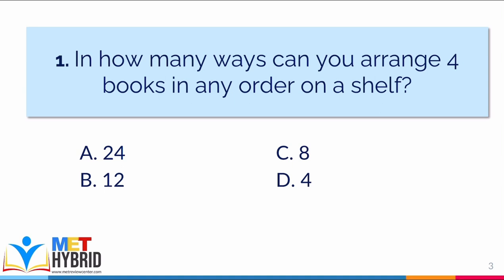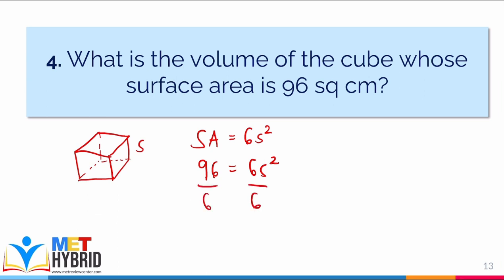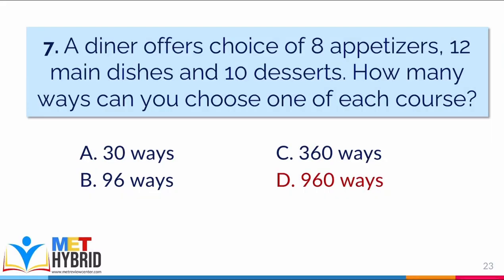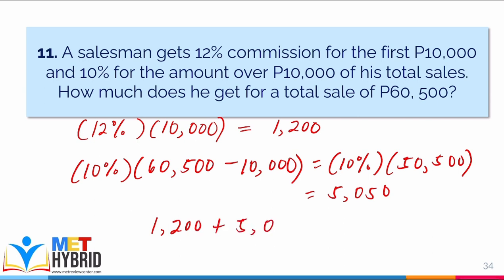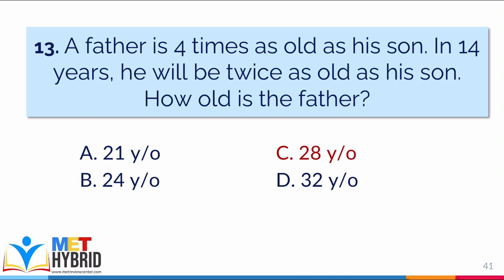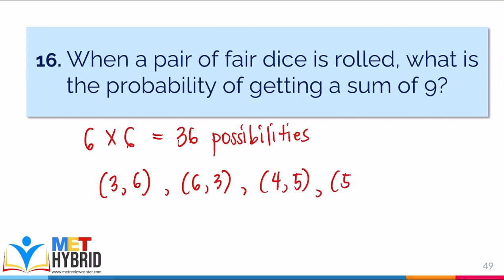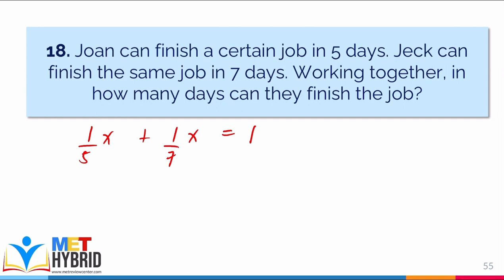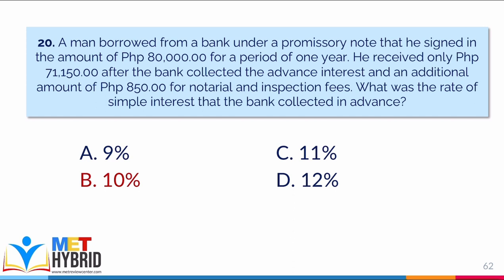CUT 2022 - MATHEMATICS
Competence Upgrade Techniques
MR. JOHN NICO A. URGENA